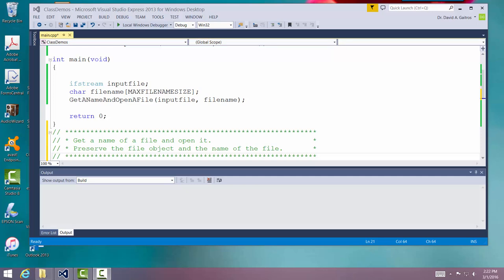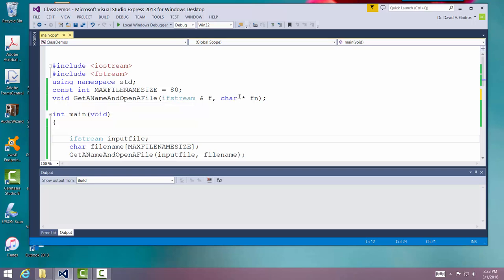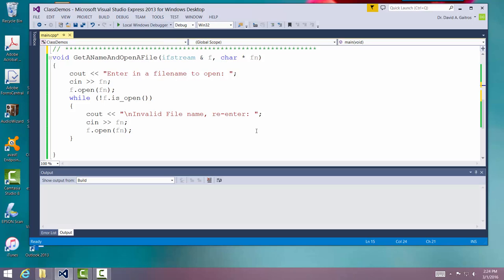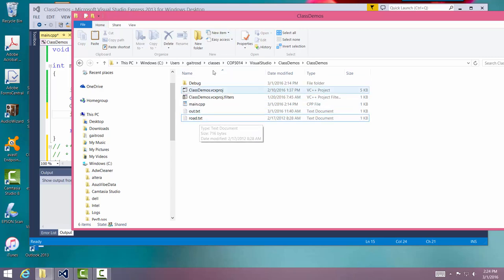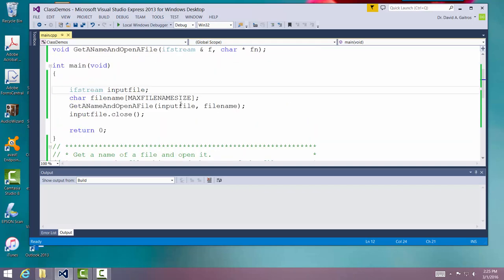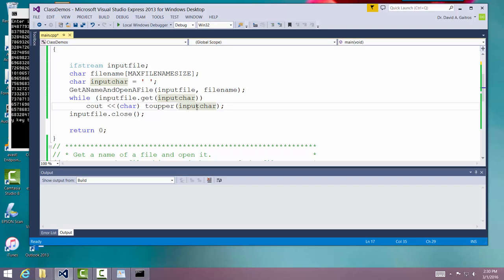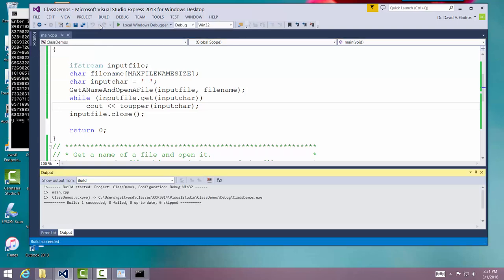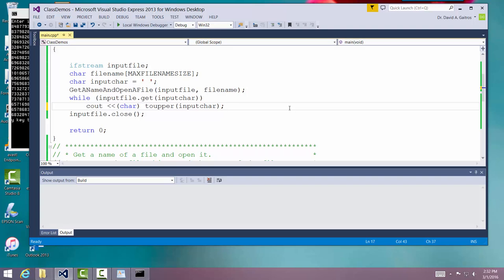Open an Input file and Read a character at a time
Opens a file, reads in a character at a time and changes it to upper case.